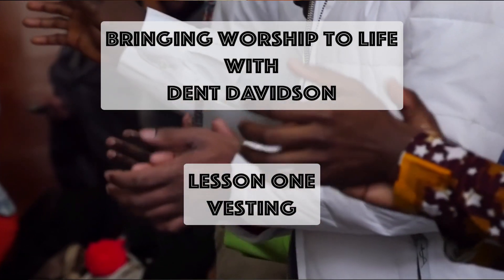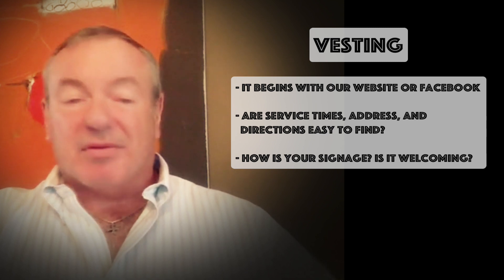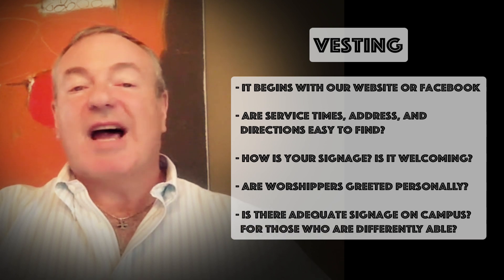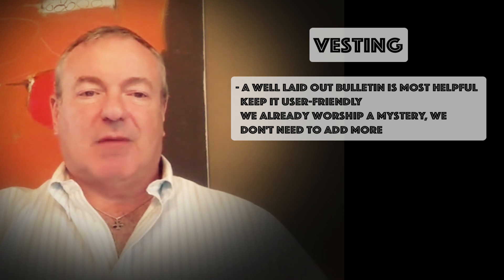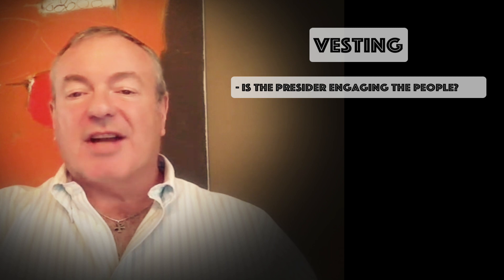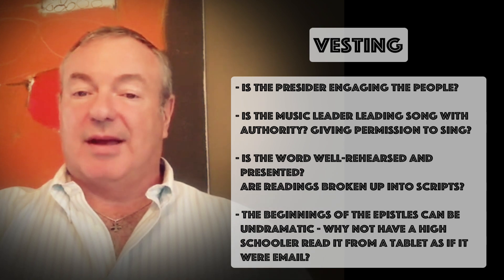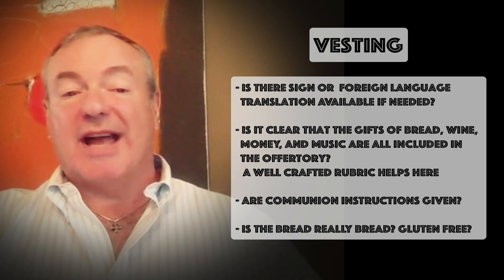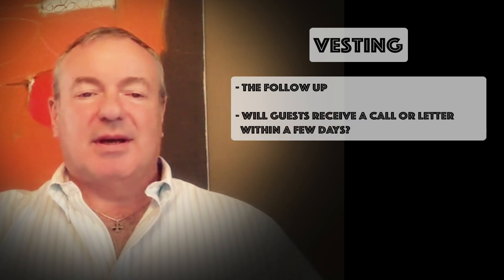Bringing Worship to Life - Lesson One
This is the first of four video lectures from the course Bringing Worship to Life with Dent Davidson. Find out more at churchnext.tv